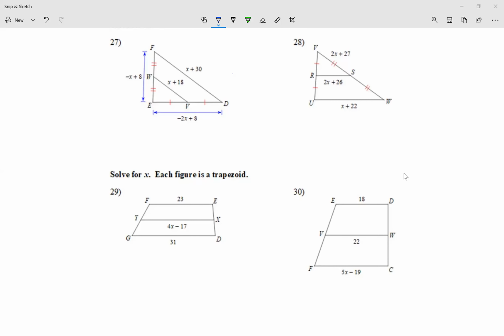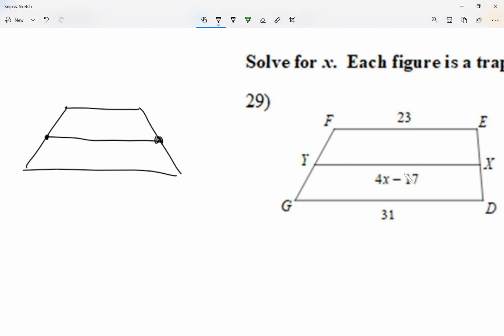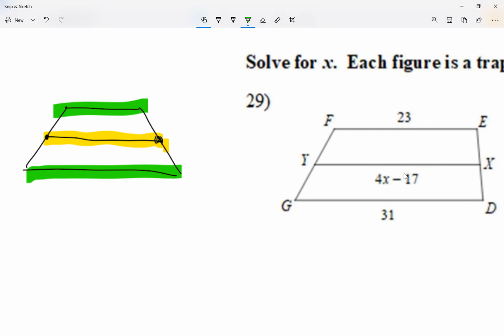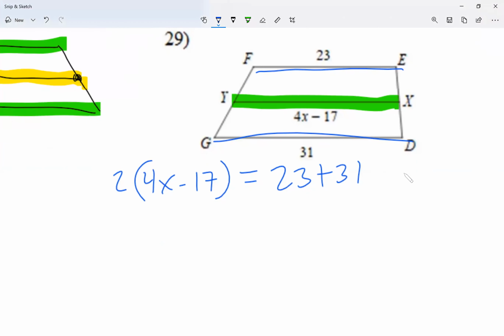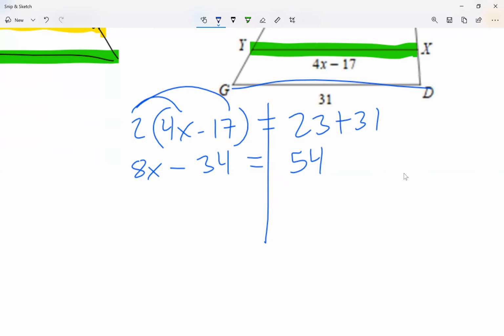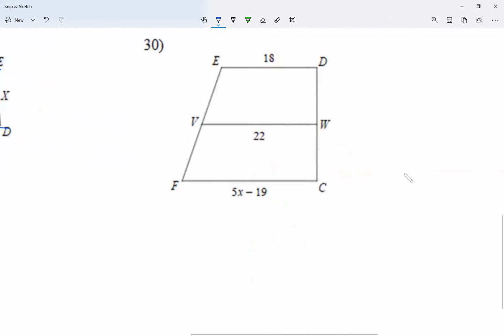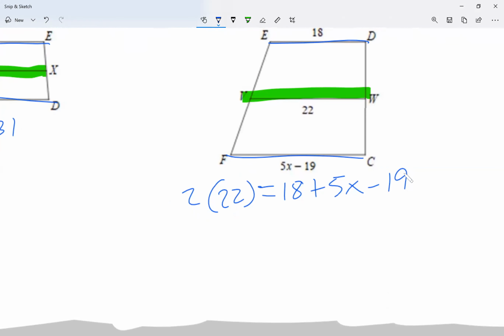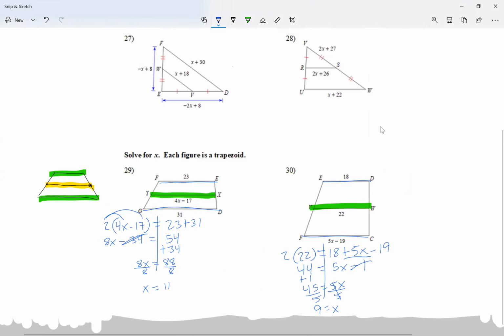Leonzo trapexoid median or midsegment